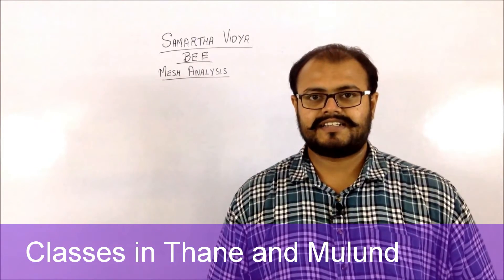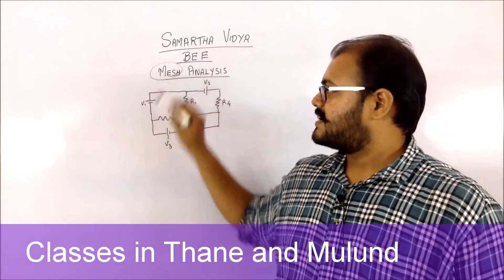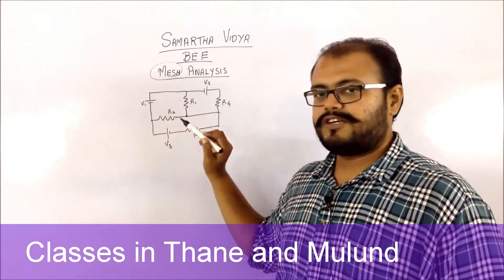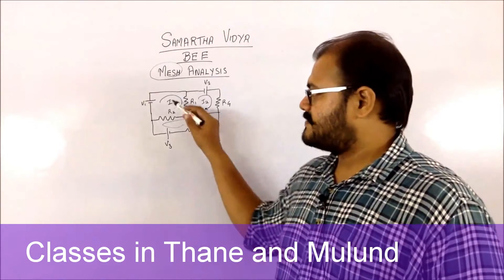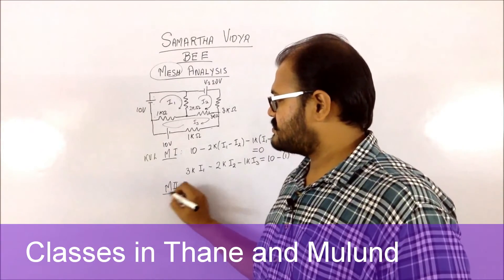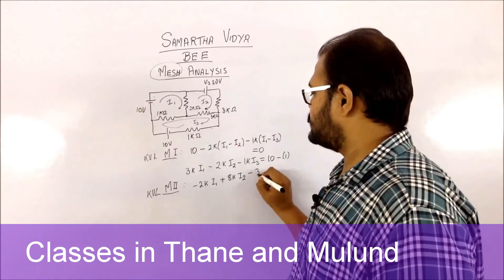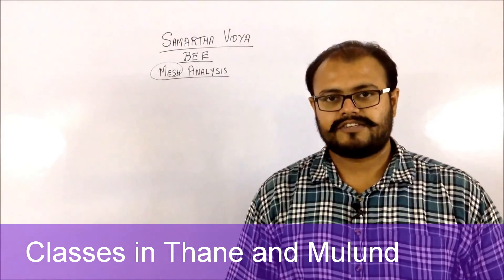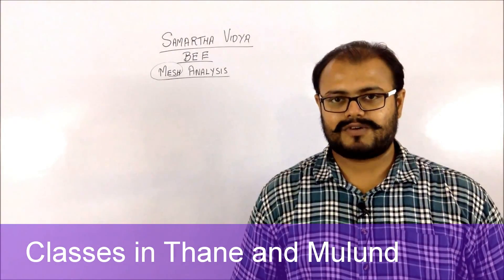Solving method for Mesh Analysis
The video give a general idea of how to solve the DC network circuit using Mesh Analysis. It explains the key things to consider while solving it. The variables involved and the formation of equation.

We conduct classes for:
BE/BTech
Diploma
PCMB 11-12-Vocational
Engineering Entrance

Our class is just 5 min walk from Mulund Station. We also conduct class in Thane.